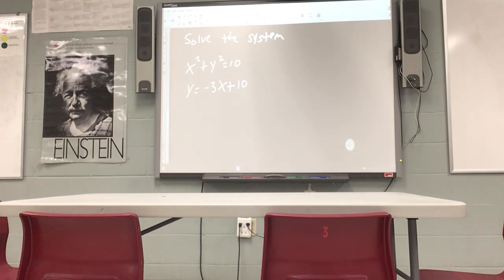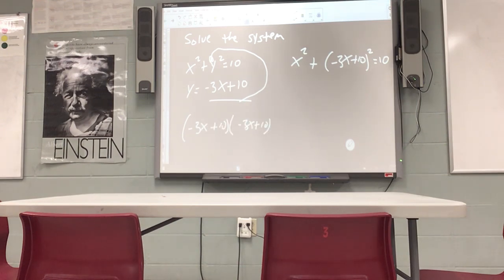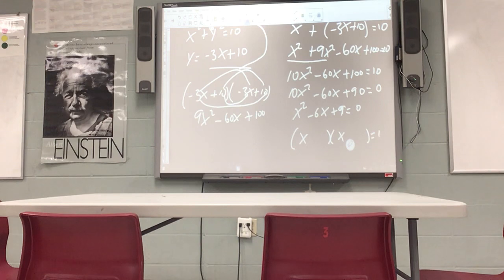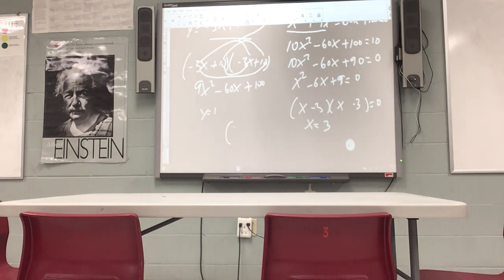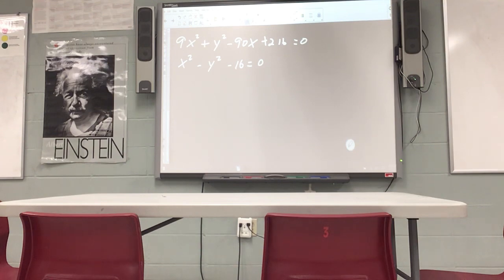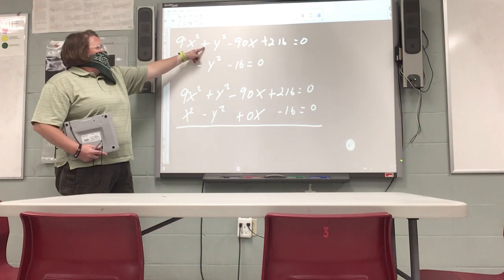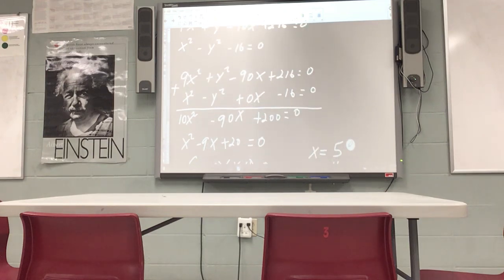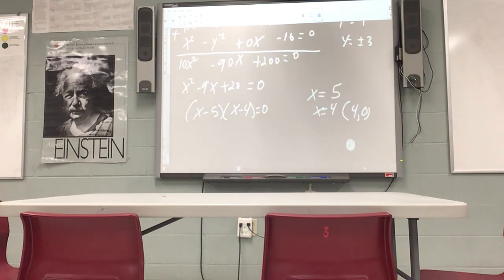3/29/21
Solve quadratic systems